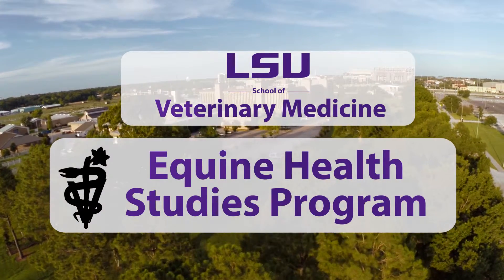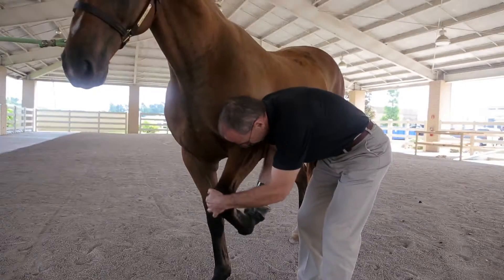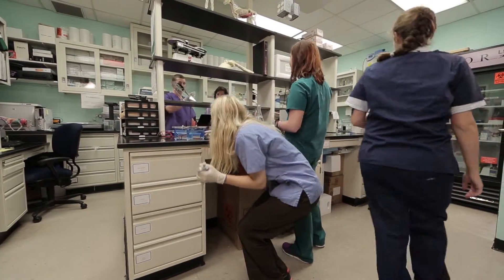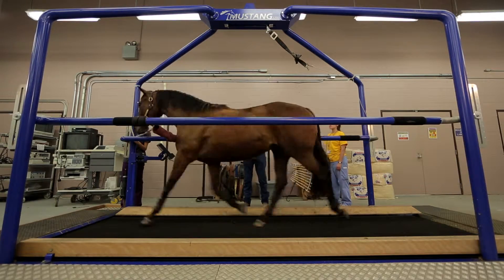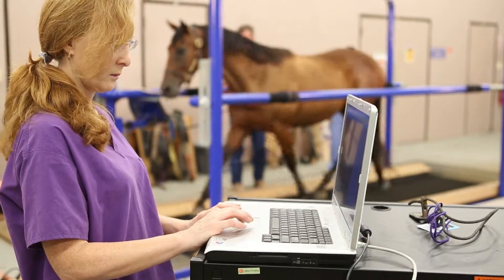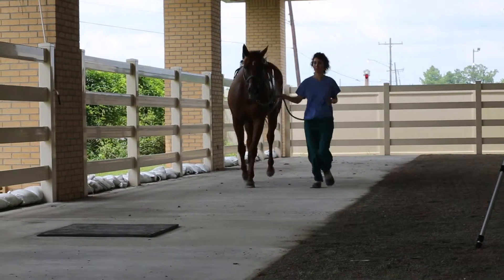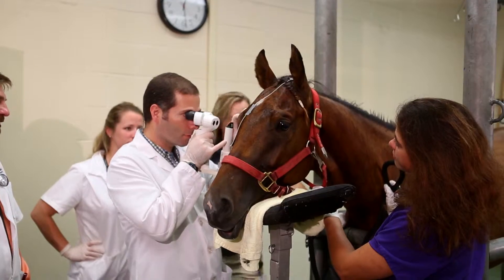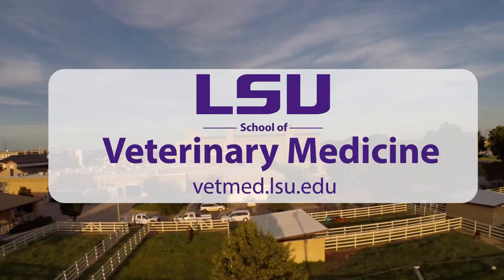LSU Equine Health Studies Program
The LSU Equine Health Studies Program is a vital part of the LSU School of Veterinary Medicine. We train future veterinarians and scientists, conduct cutting-edge research and provide the latest information on the treatment and prevention of equine illness and disease. Geaux Tigers!